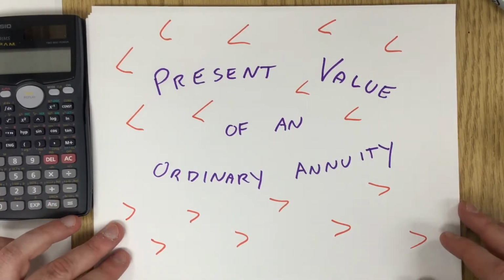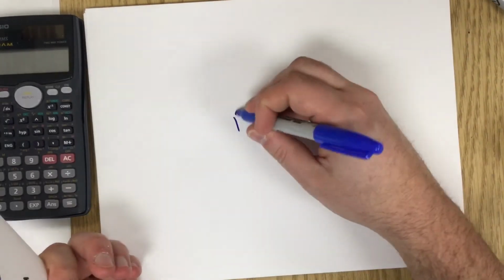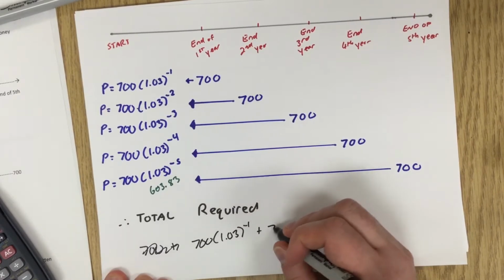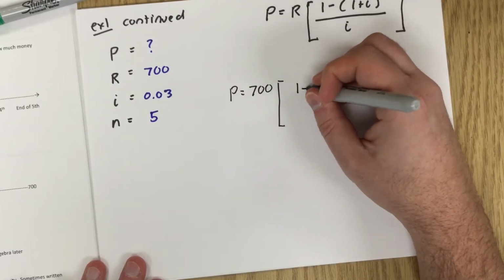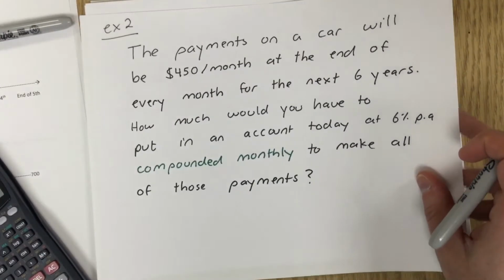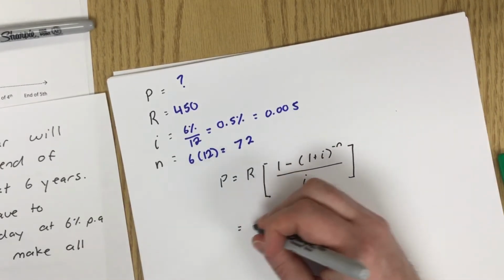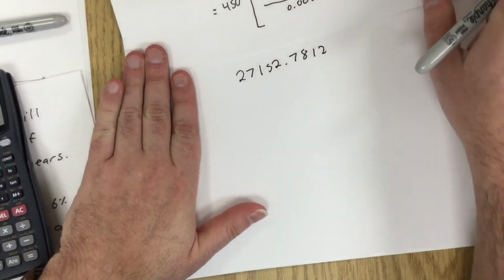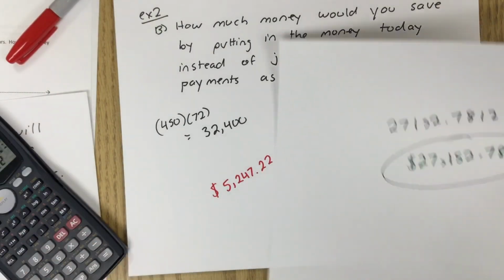Present value of an ordinary annuity